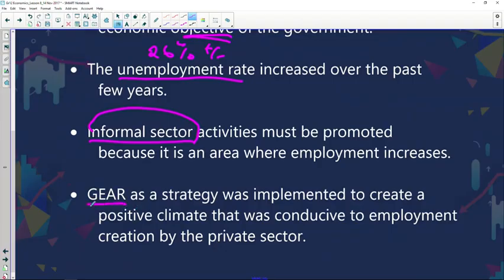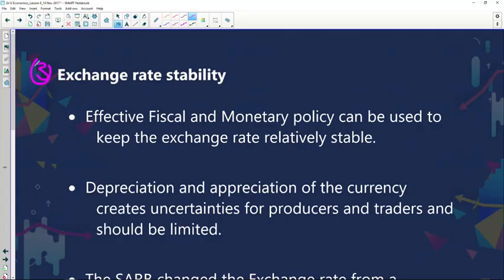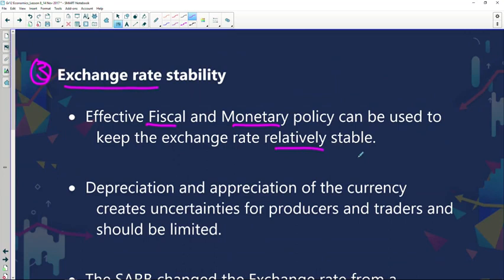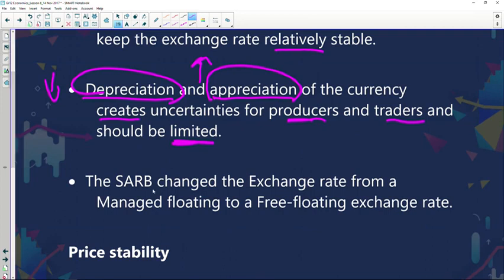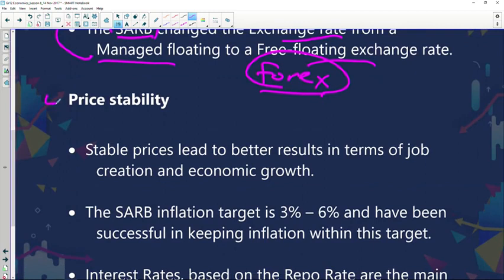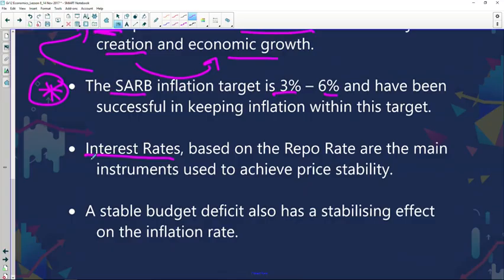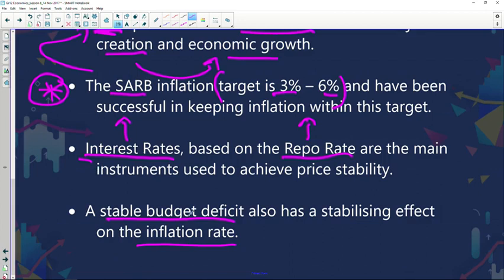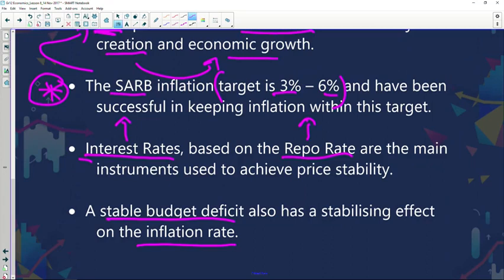1282 Gr12 Eco Objectives of the Public Sector SEG2